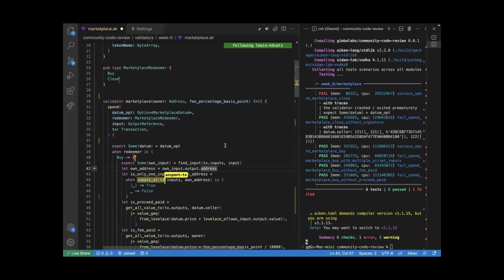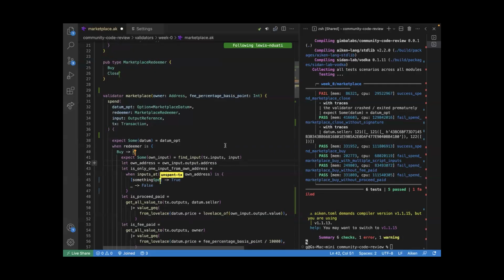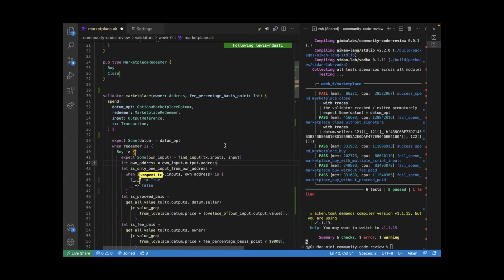List length validation using 'WHEN'